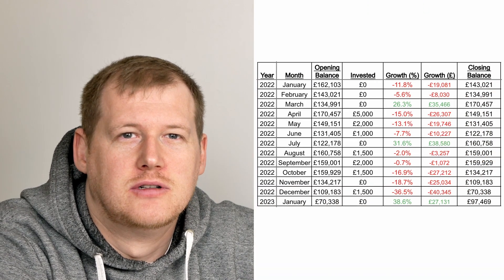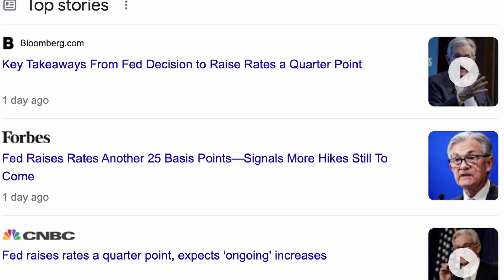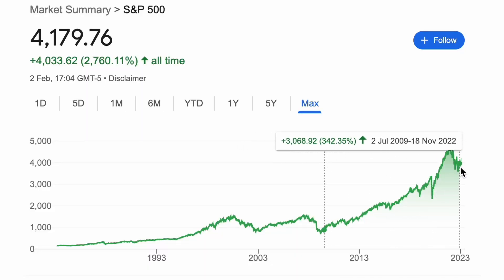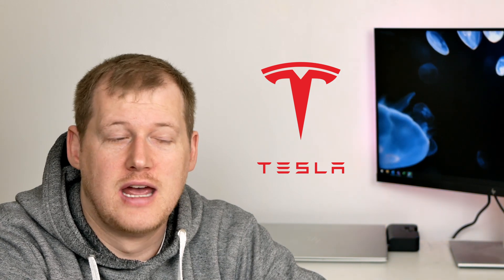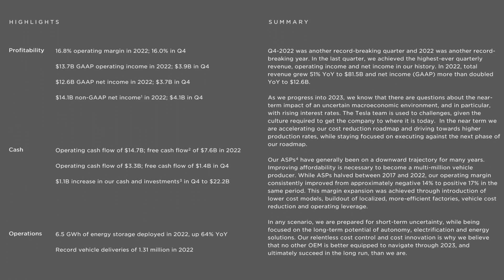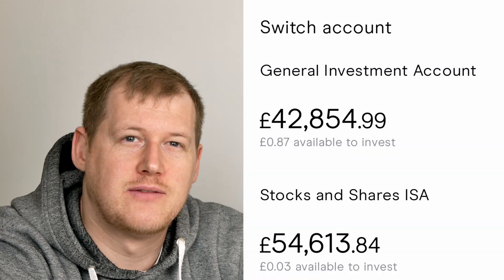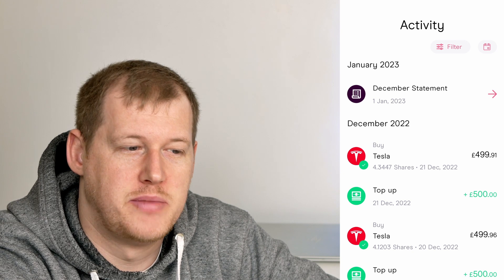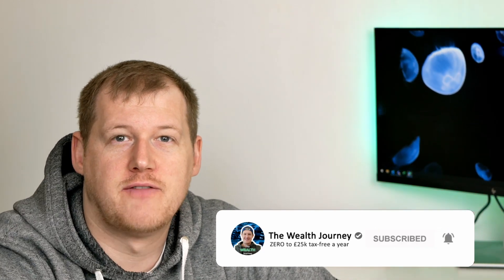Finally a positive month?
January 2023 Portfolio update

Finally, getting back to some normality?